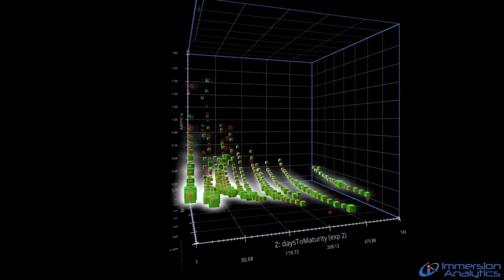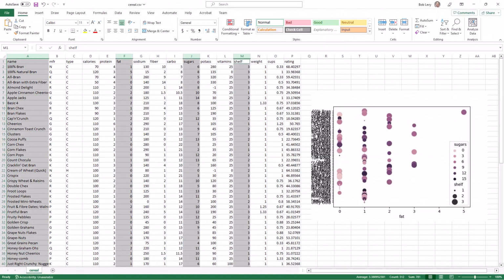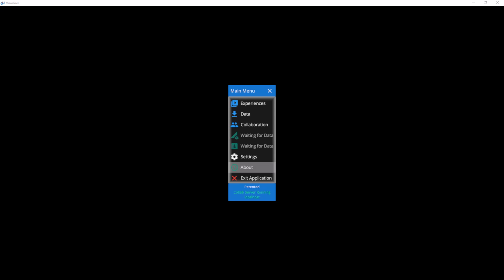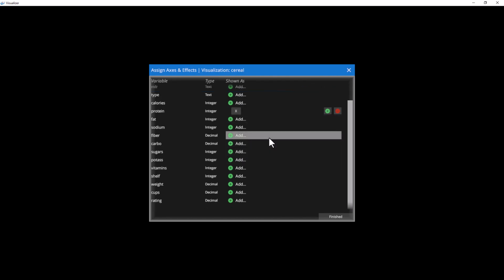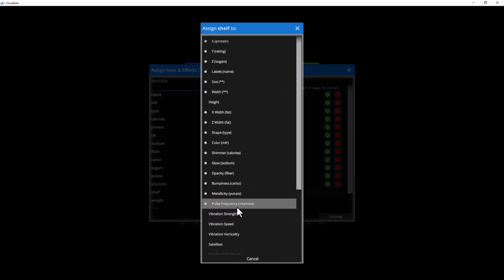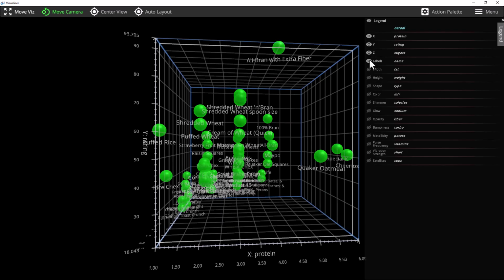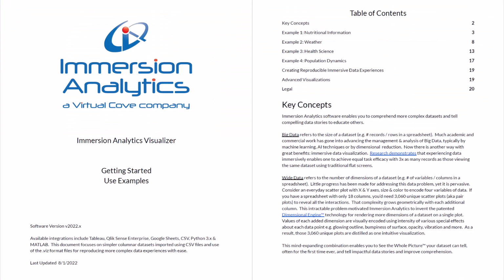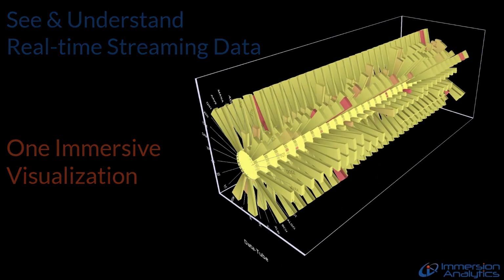How To: Visualizer by Immersion Analytics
Visualize data to comprehend modern datasets and tell engaging data stories to educate others. Watch this video to get started with Visualizer by Immersion Analytics!

Discover how zSpace is preparing students to earn industry credentials